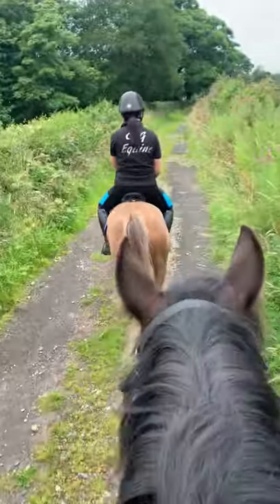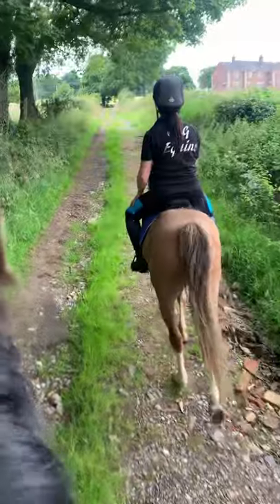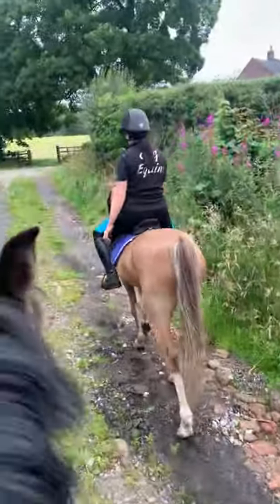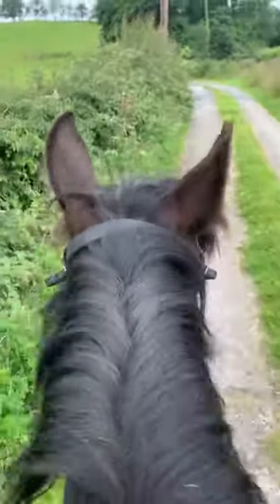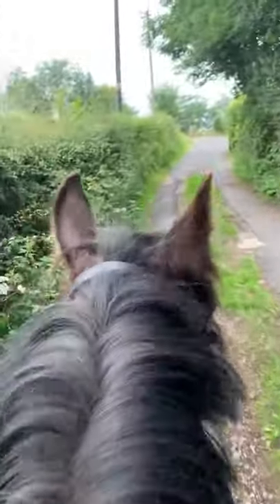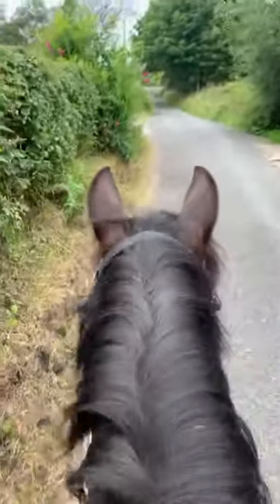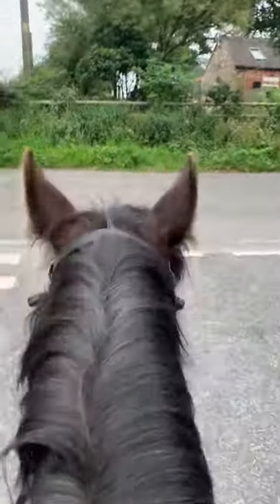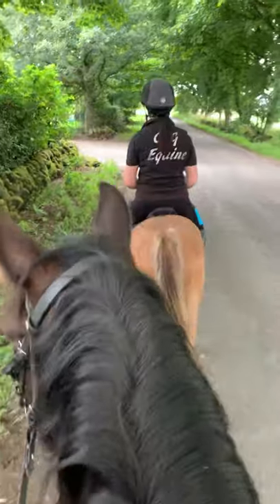CnG Equine Laddie and Wilson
You will hear me refer to Wilson as Murphy, I’ve since found out his owner calls I’m Wilson so this is the nee he will keep.